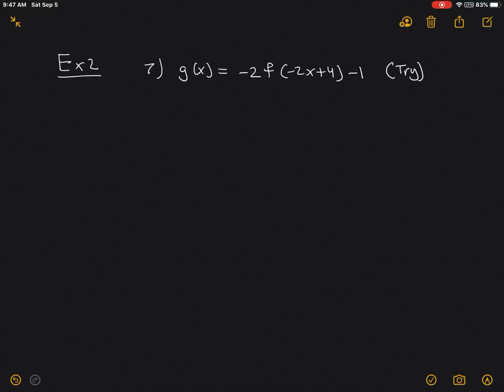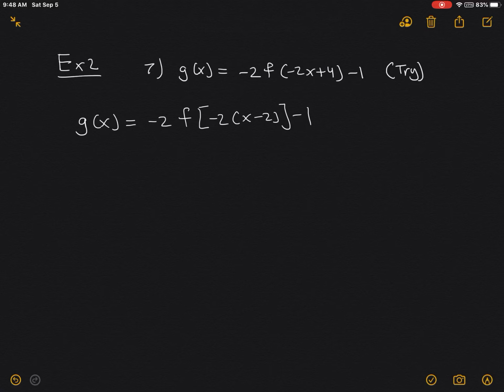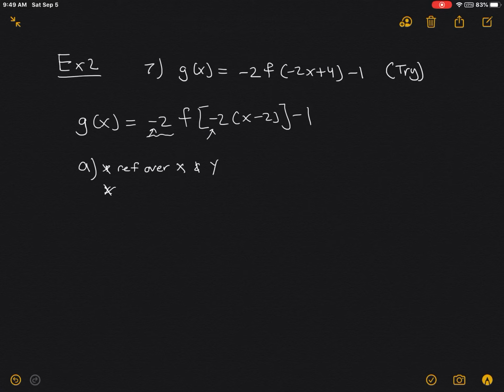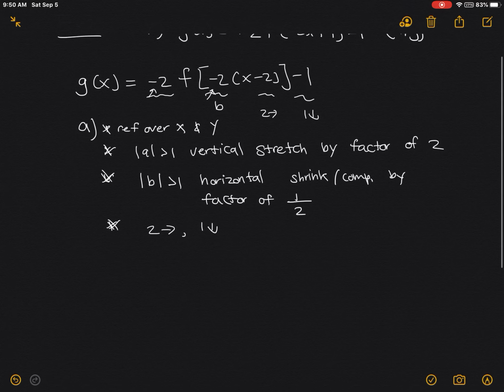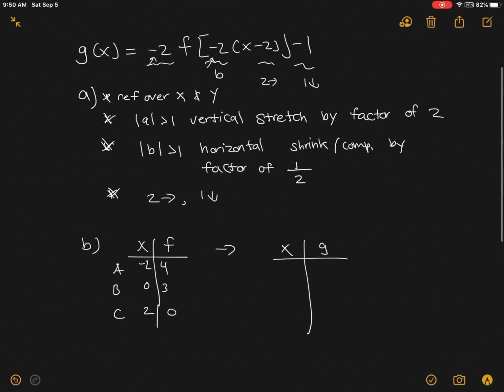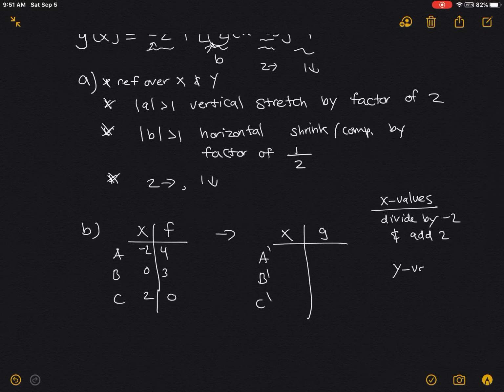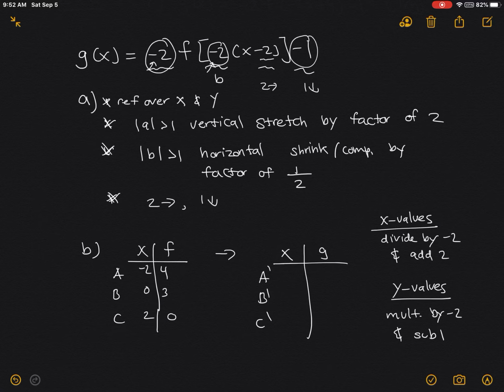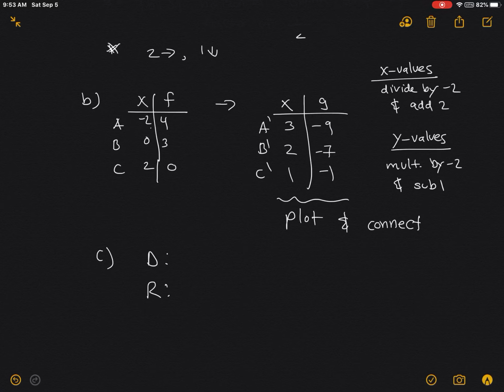Ma 1.4 Ex 2 #7